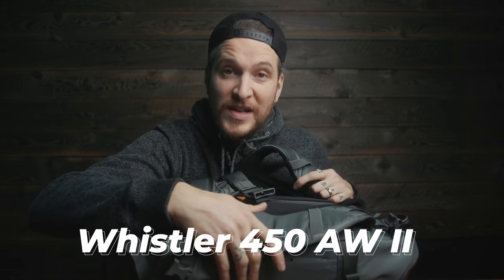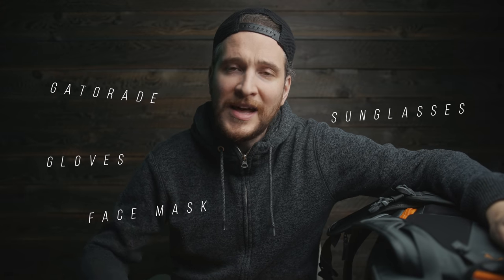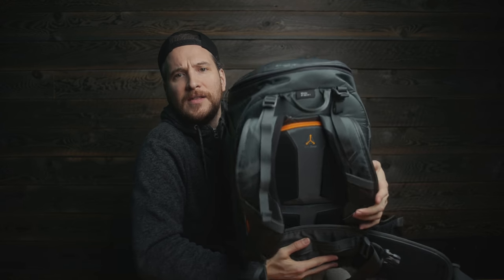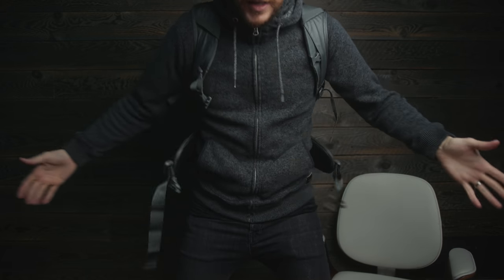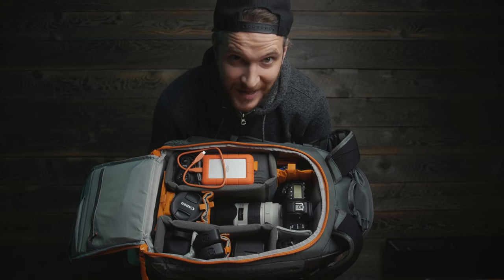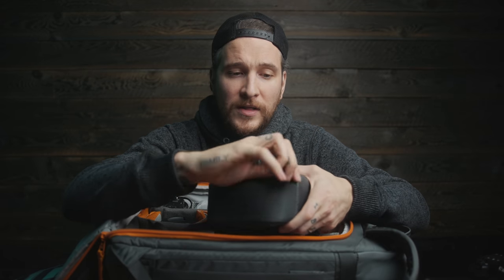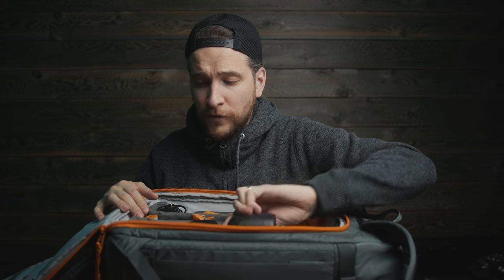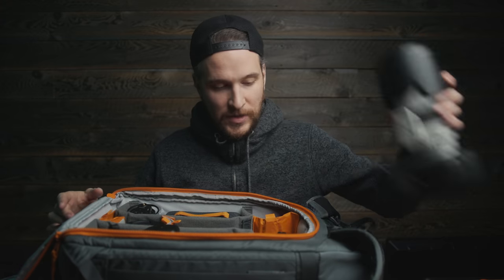My Everyday CAMERA Bag!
My 2019 KIT for Filmmaking, Photography & Vlogs:
ND Filters
Cheaper Filter Case